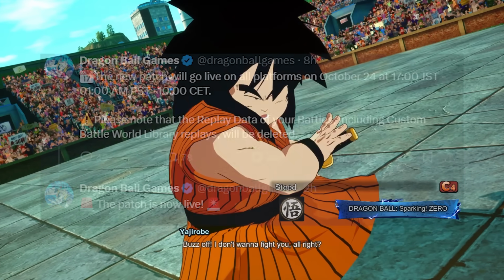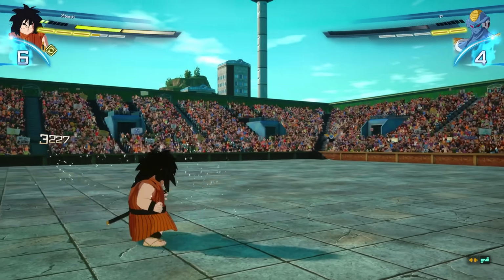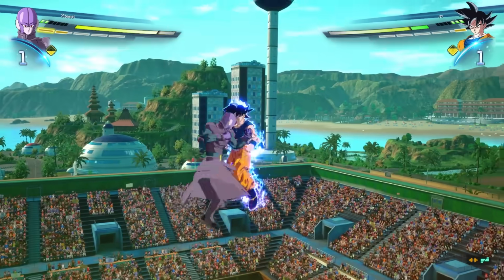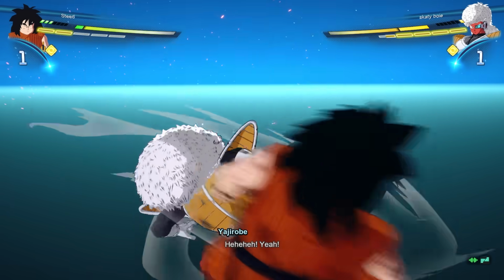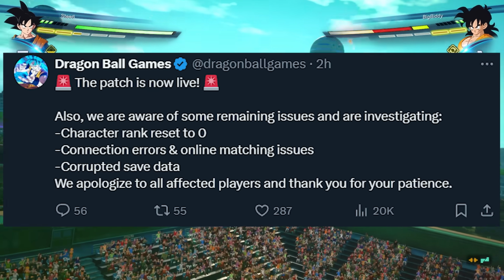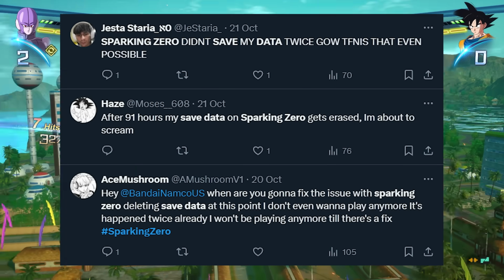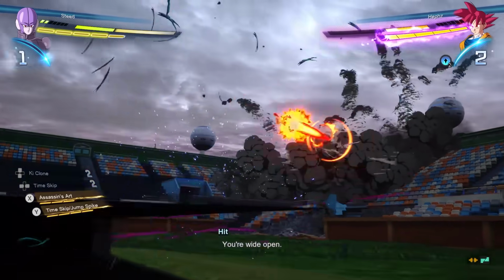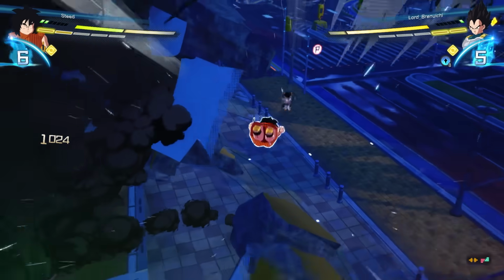The Good And The VERY BAD - New Sparking Zero Patch Notes - DRAGON BALL: Sparking! ZERO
Dragon Ball Sparking Zero New Version Update Patch Notes

Dragon Ball Sparking Zero finally has had it's first official patch which has fixed quite a few issues the game had at launch BUT has made a myriad of other, many worse issues spring up in full with character rank being reset, online disconnects happening far more frequently and save files corrupting

The Full Character Roster Is 182 Characters In Dragon Ball Sparking Zero!

I Played Dragon Ball Sparking Zero and it's PEAK, the game is infinitely more fun to play than it is to watch and I can guaranteed it goes HARD even with the few playable characters available you can still have a raging blast!

Always check for Dragon Ball: Sparking! Zero news, gameplay and updates on the Channel.